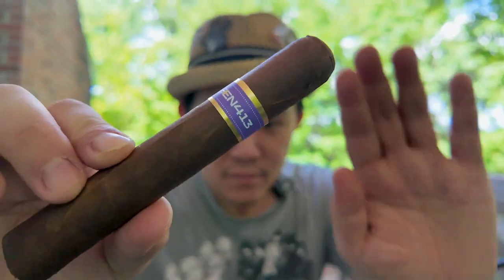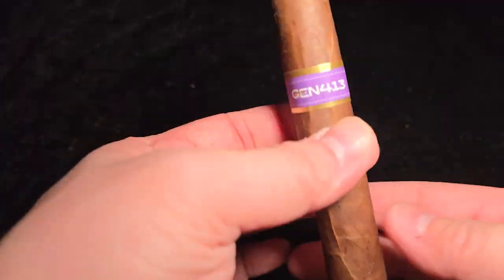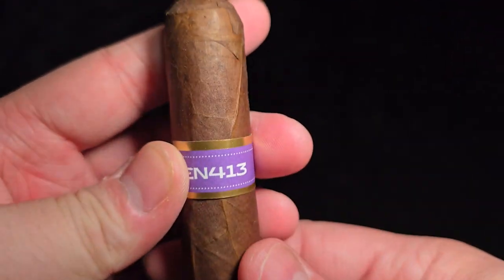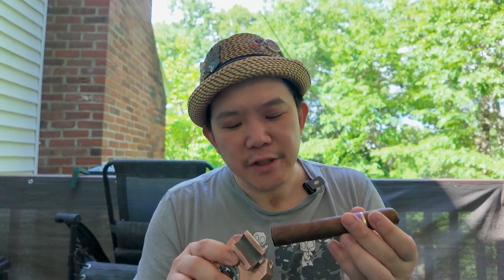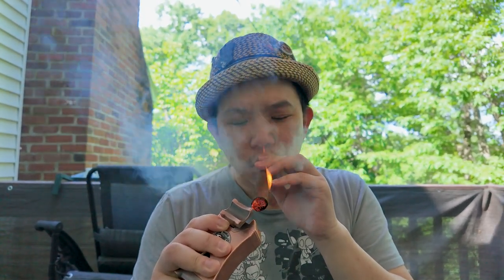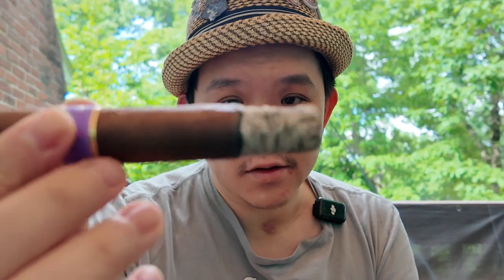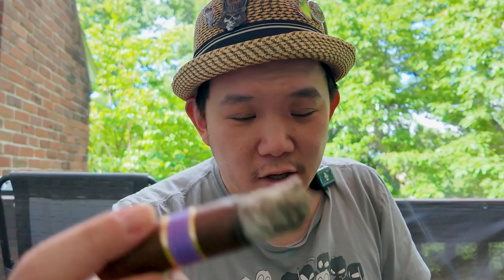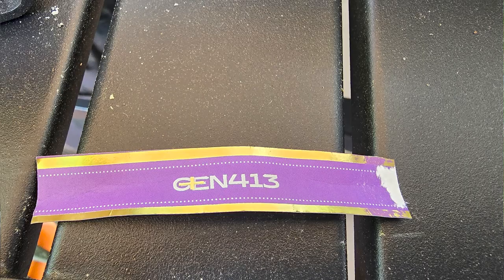Definition cigars The Genesis GEN413